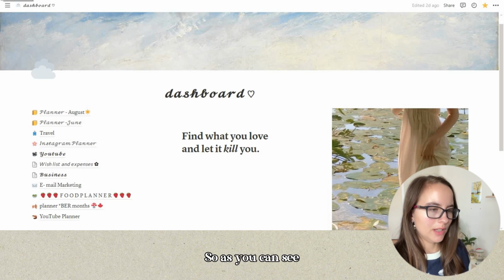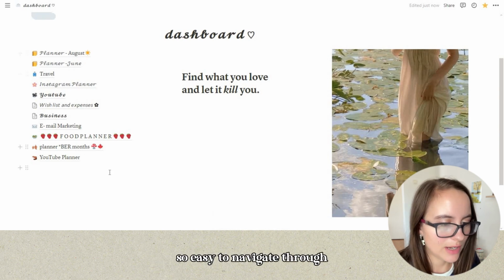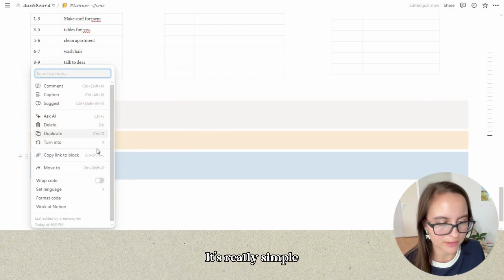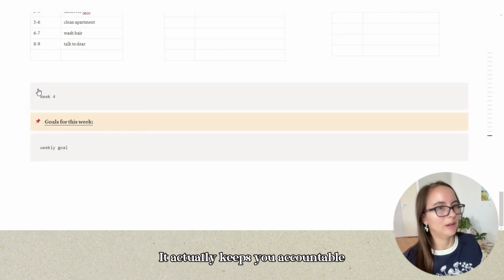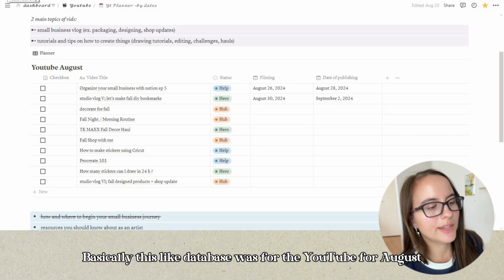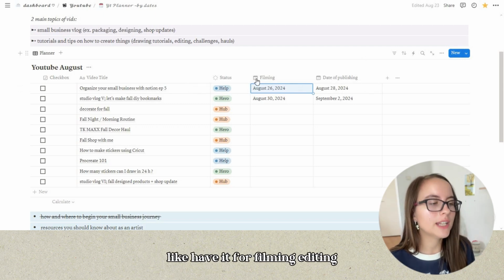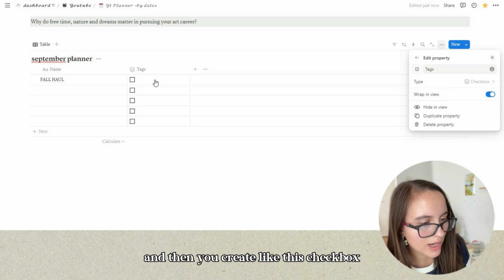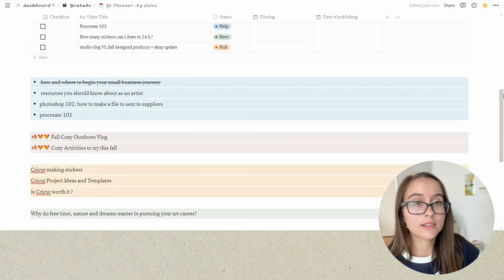Notion for Small Business ☑️🗓️organize your bizz with these tips (Ep IV)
Hi guys in this video I am sharing Notion tips as a small business owner who wants to organize her life and activities with this amazing app.

In order to jump to specific tip or answer click right here:
00:00-00:39 Intro
00:40-01:13 Disclaimer! Important
01:14-02:53 Tip 1
02:54-05:01 Notion Tour
05:02-06:29 Tip 2
06:30-08:53 Monthly Setup
08:54-13:12 Tip 3
13:13.18:18 Tip Four
18:19-21:39 Table Databases Tutorial
21:40-22:40 Outro (check out other small bizz episodes)